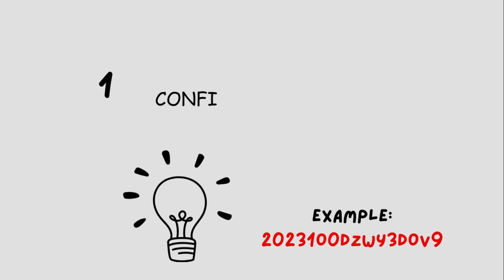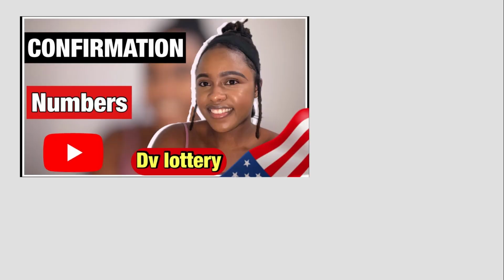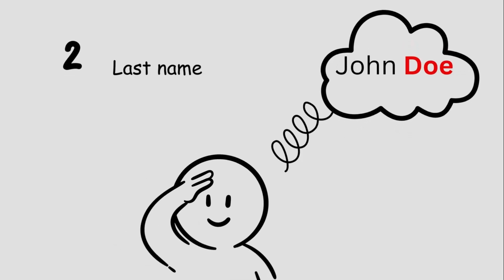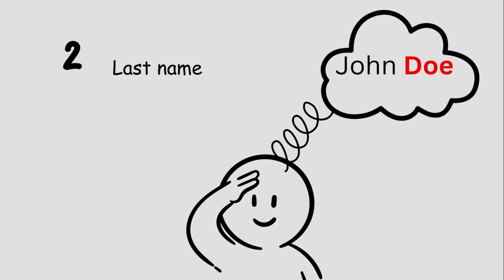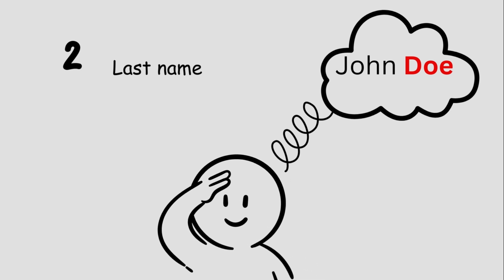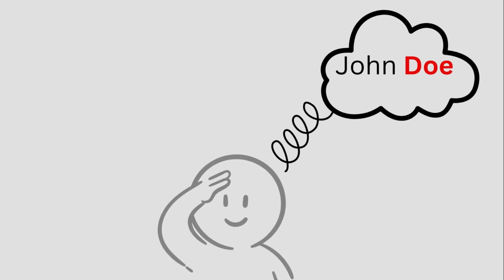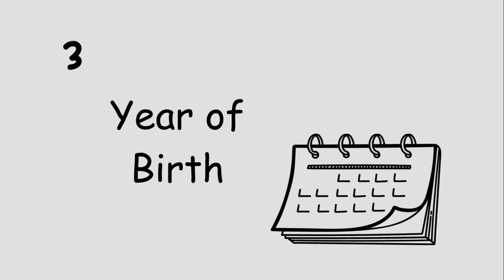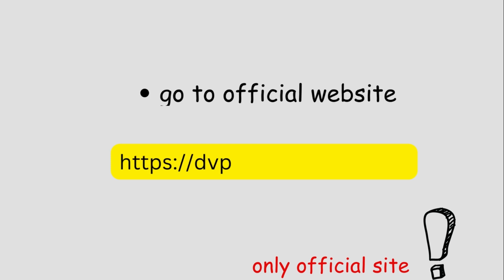How to check Dv Lottery Results (DV 2025!)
Eagerly waiting to hear about the dv Visa lottery 2024 results ? In this video , i will show you how to check the Dv visa lottery 2024 results ( dv2024 )easily and quickly. You do not need to pay anyone , you can check the dv visa lottery 2024 results alone in few minutes.I'll walk you through the official dv visa lottery program website to check results and provide a step-by-step guide on how to enter your confirmation number , date of birth and last name correctly to get your accurate dv results untill you get to the end .

🕑 Chapters